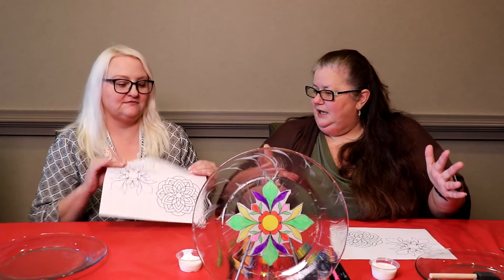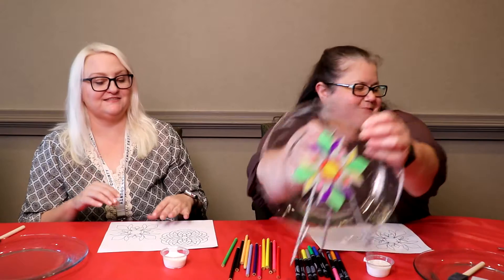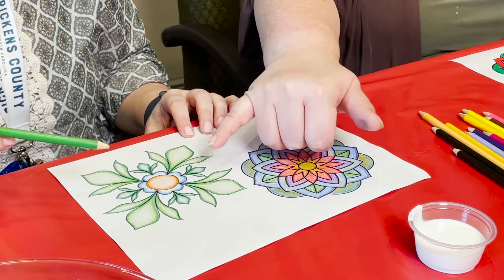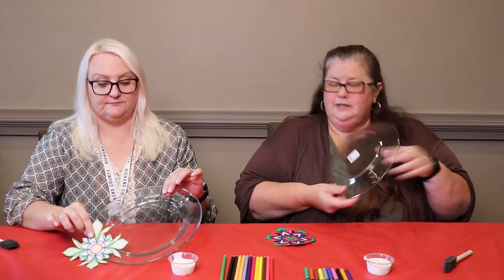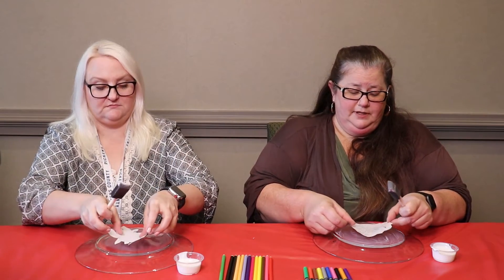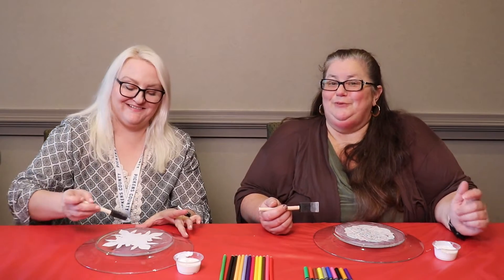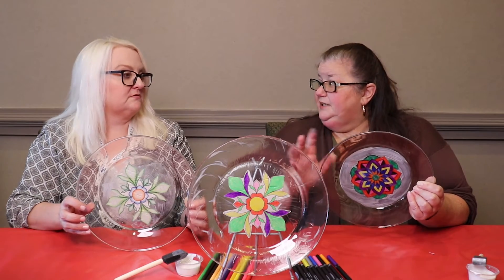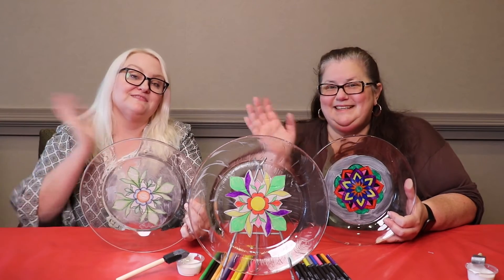Carry-Out Craft: Mandala Dish Art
If you were unable to come in for our Crafting Hour today (8-10-21) at the Easley Library, but would still love to do our August craft, this video is for you. Call any library to reserve your craft kit to make this Mandala Dish Art. You will receive a call to confirm it is ready at your desired branch.